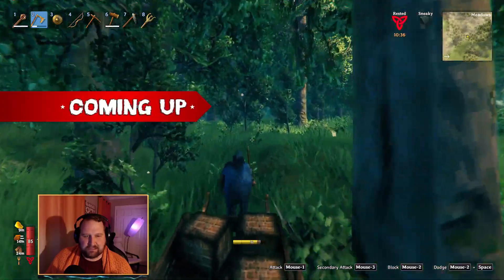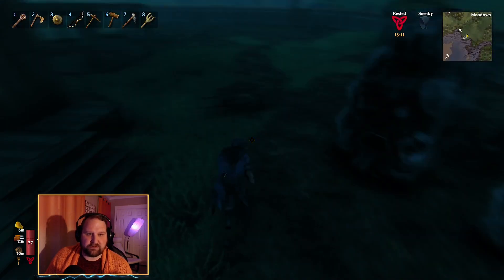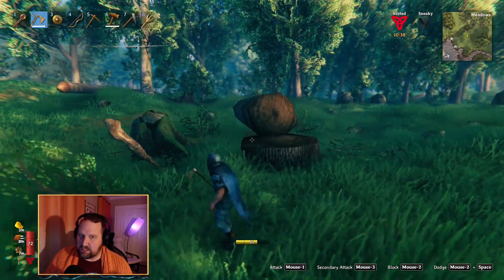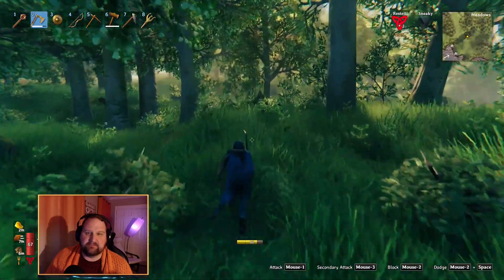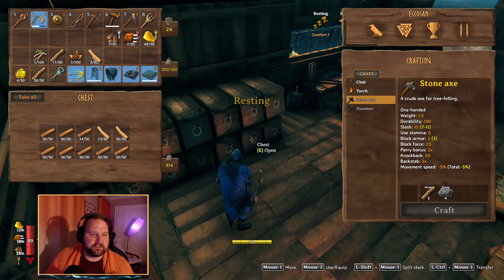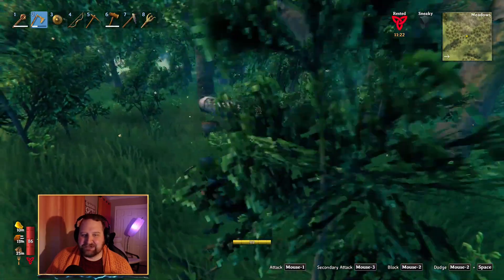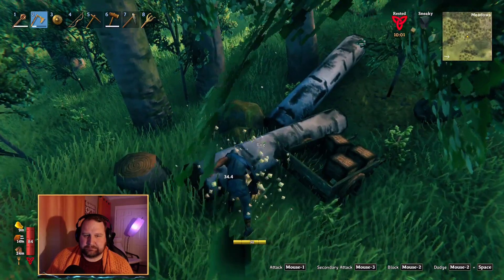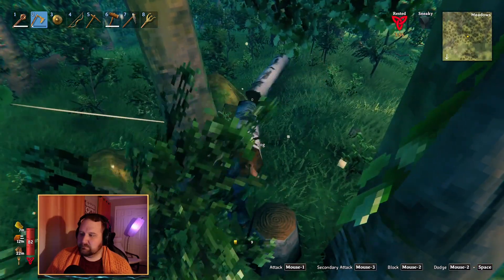No Ugly Wood Allowed! [Valheim (28)]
Time to learn the way of the vikings! From hunting our own game to ship building! We have a lot to learn and I need your help in becoming the best Viking I can be!

***SOCIALS***